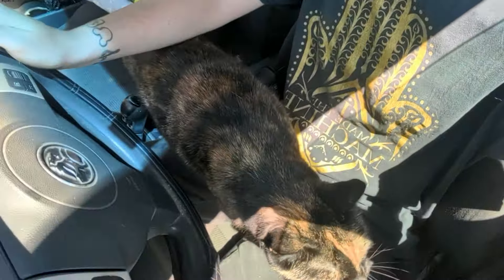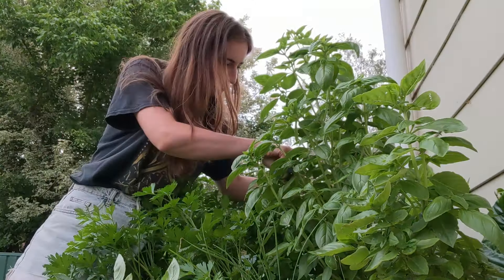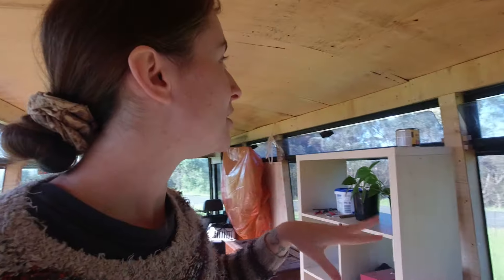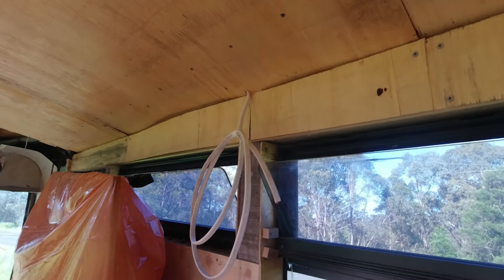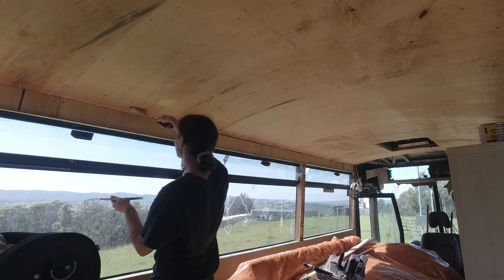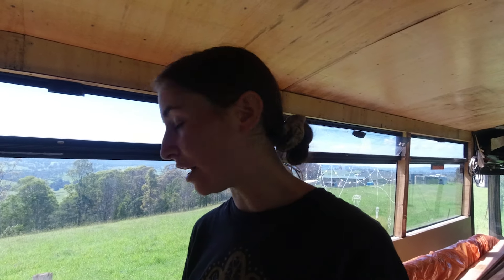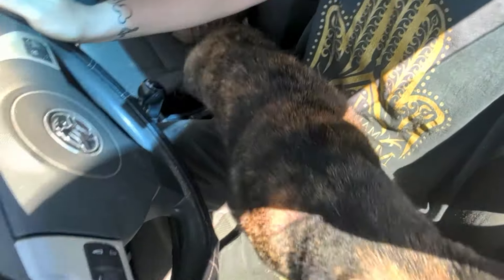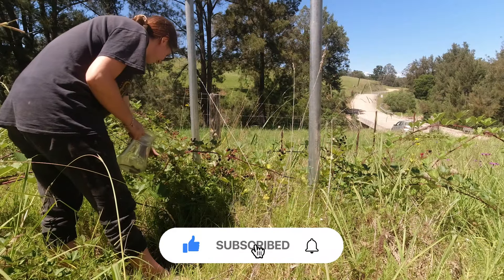Unexpected Harvests + Painting and Sealing the Bus Conversion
Listen to Earthly Roots Podcast:
Or wherever you listen to your podcast.

2550